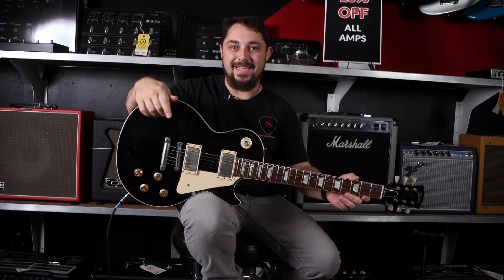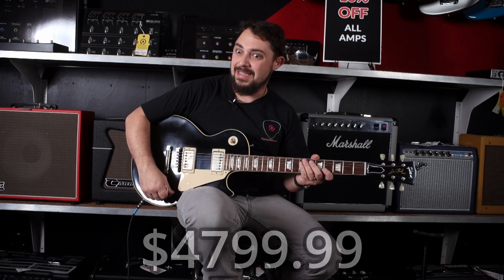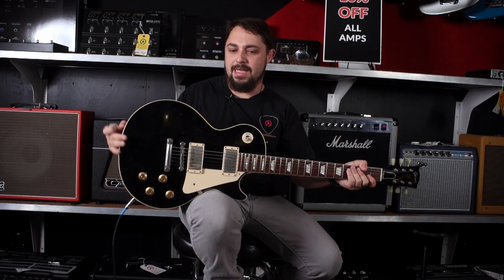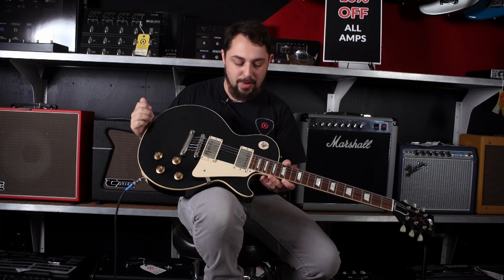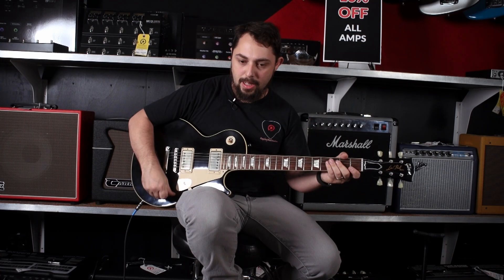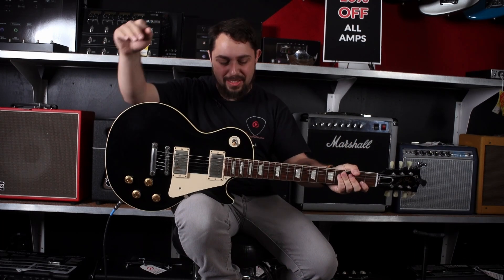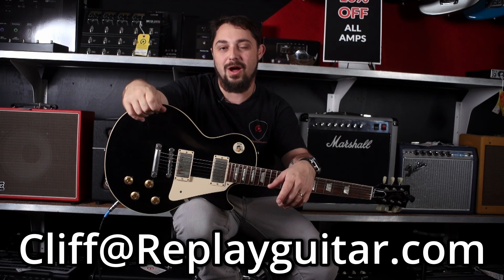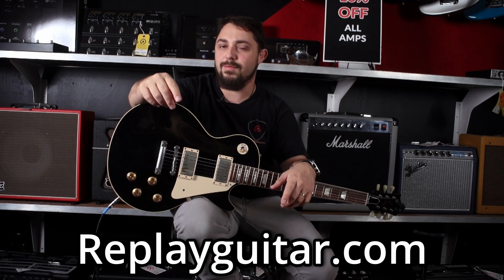Cliff Plays a Rippin Gibson Les Paul 1958 Reissue